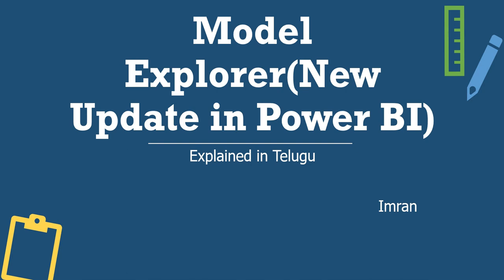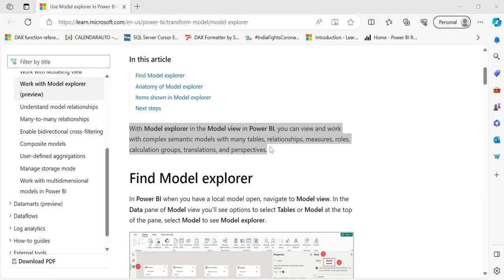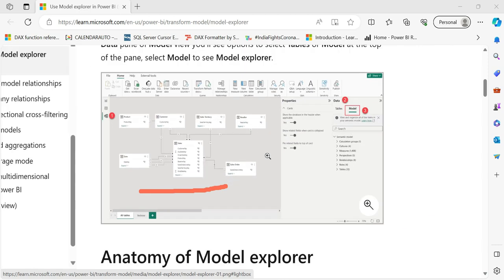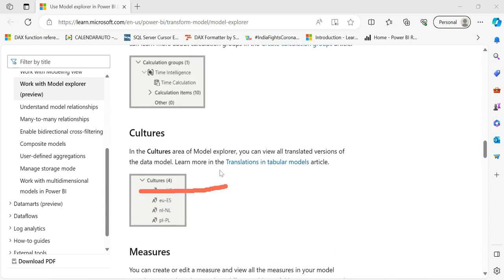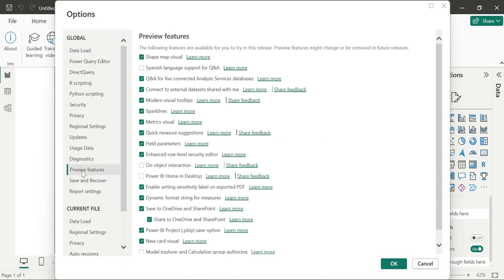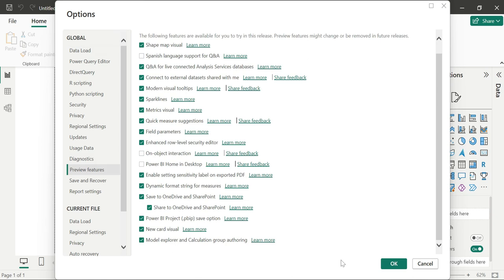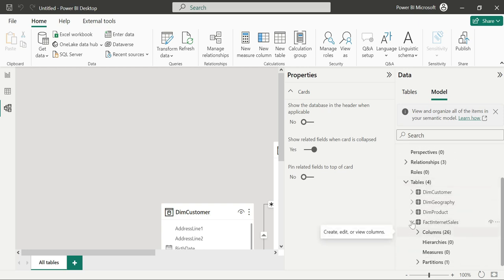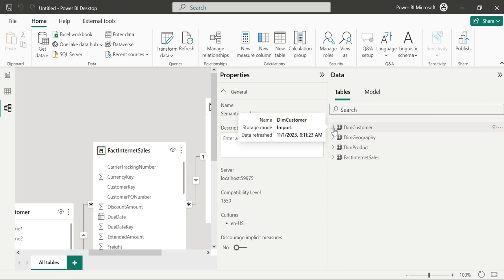Model Explorer in Power BI | Power BI Update | Power BI Telugu Tutorials